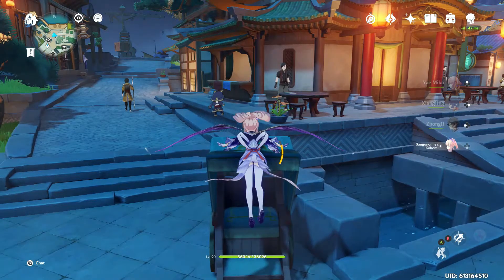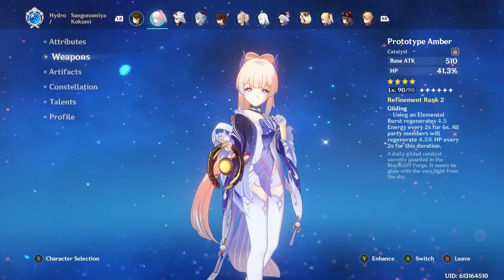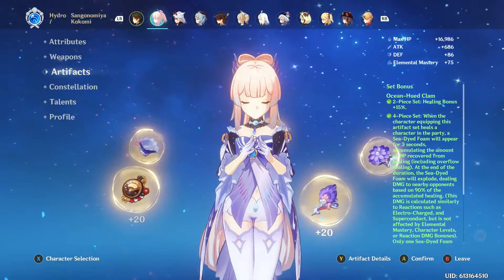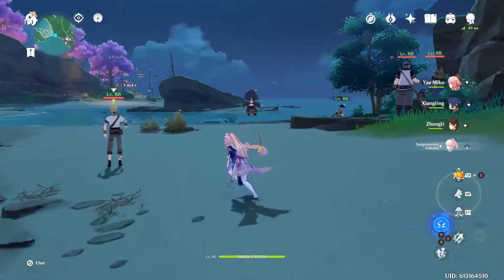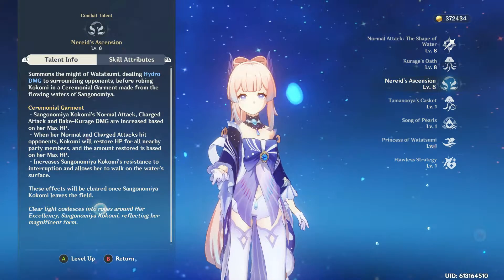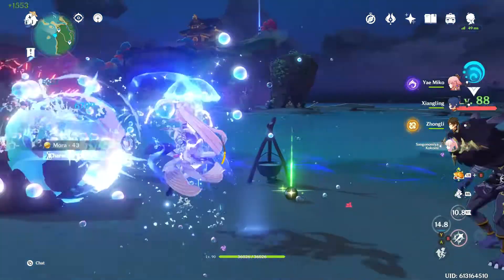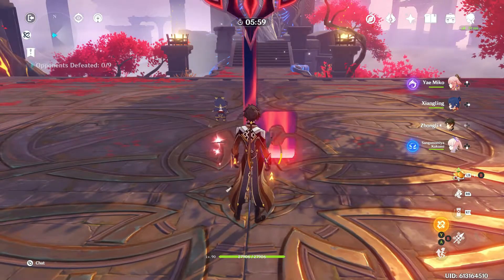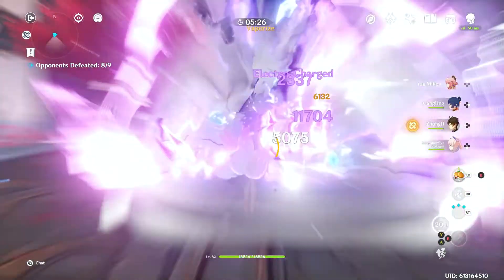BEST Free To Play Kokomi build using the Ocean Hued Clam Artifact Set! | Genshin Impact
In this video I go over an excellent free to play build for Kokomi

Weapon Info,:  0:37
Artifact Set: 1:28
Talents: 2:30
Stats: 3:20
Montage: 3:45